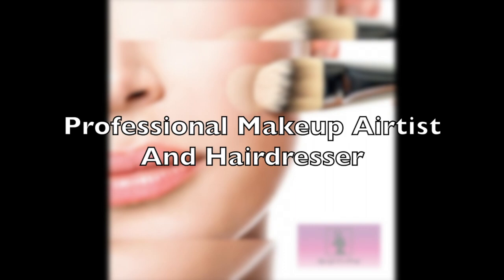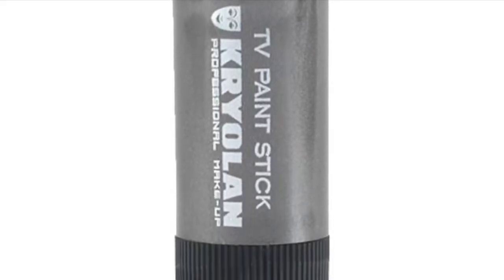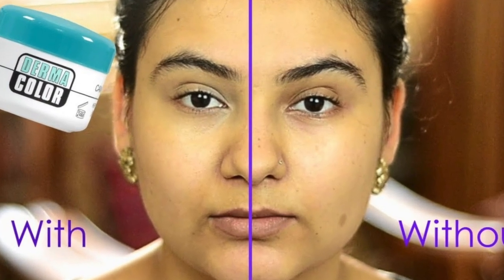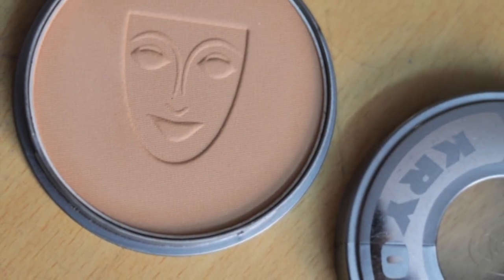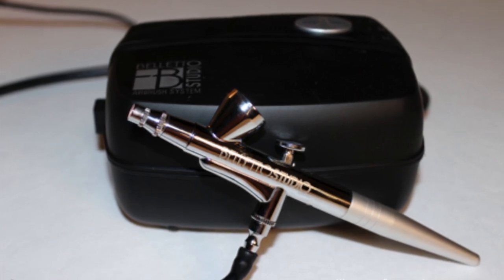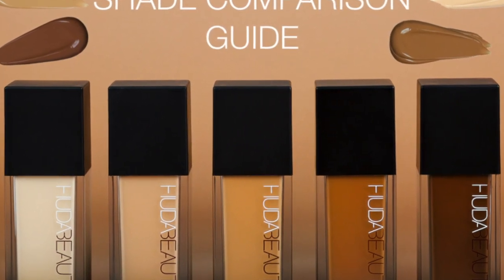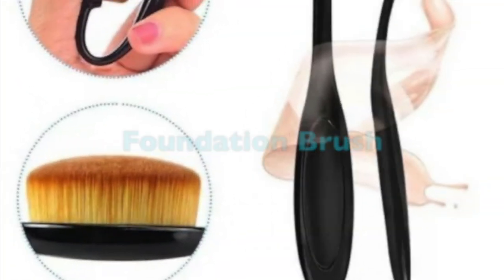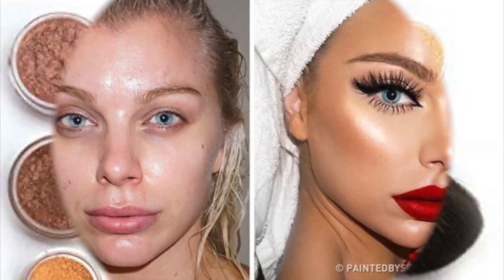Foundation වර්ග හදුනාගනිමු.